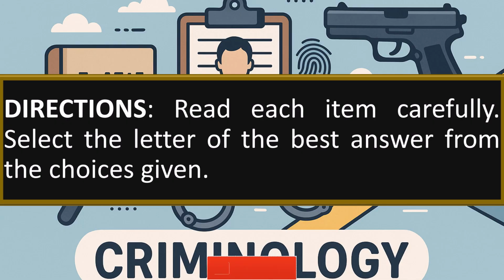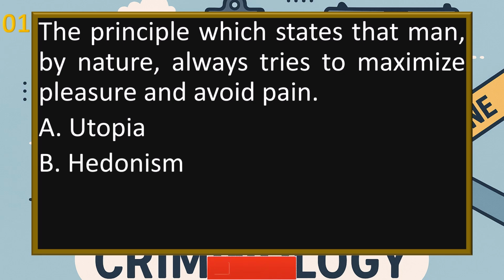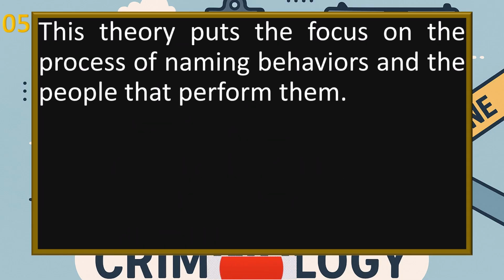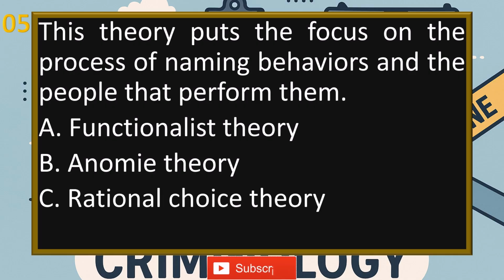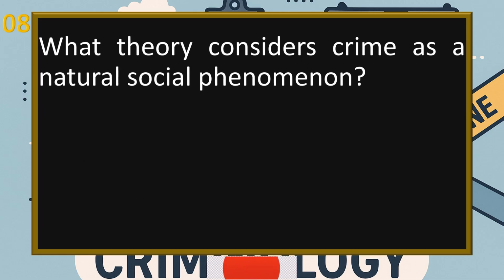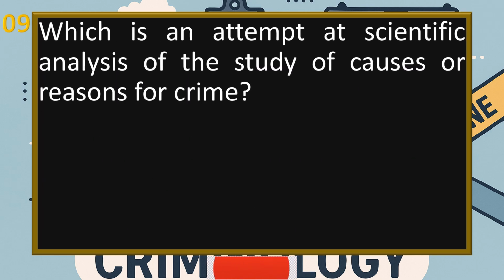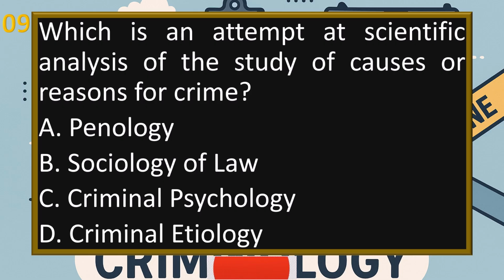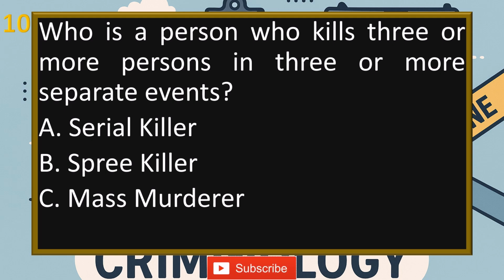Criminology Review Questions SET 3A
Criminology: 10-Item Review Questions